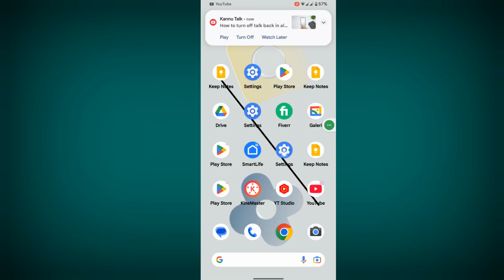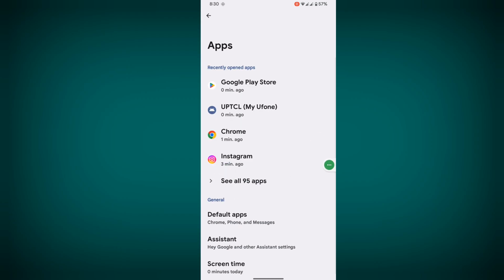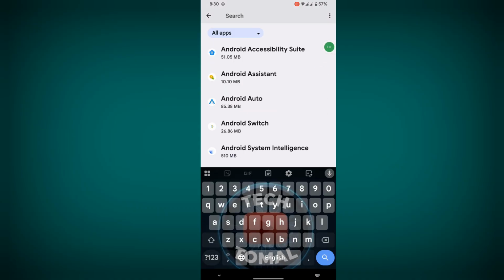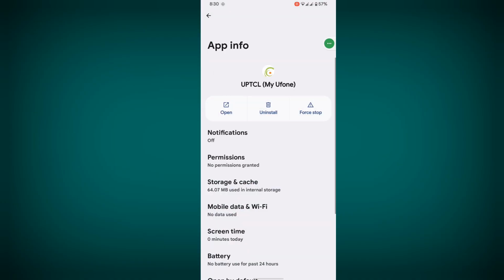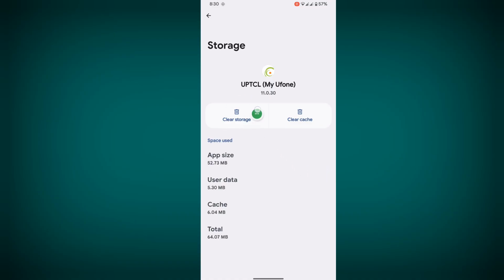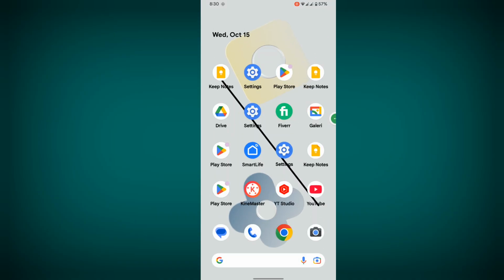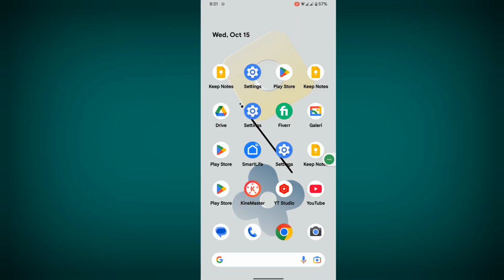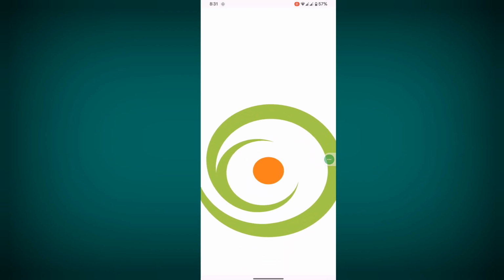Fix Uptcl Ufone app not opening 2025 | My Ufone app not open | Uptcl app not working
Fix Uptcl Ufone App Not Opening | My Ufone App Not Open | Uptcl App Not Working 2025

If your **Uptcl Ufone app** or **My Ufone app** is not opening or not working properly in 2025, this video will show you step-by-step how to fix it permanently. Works on **Android and iPhone**.

📱 In this video, you’ll learn:
- Why Uptcl Ufone app or My Ufone app may fail to open.
- How to fix app crashing, freezing, or not responding issues.
- Clear cache, app update, and permission fixes.
- Network & system troubleshooting for Uptcl Ufone app.
- Advanced solutions to make the app work perfectly.

🚀 **Watch till the end** to fix all Uptcl Ufone app issues in minutes!